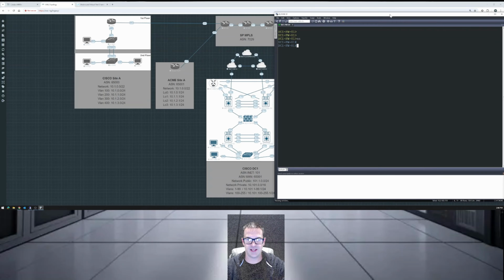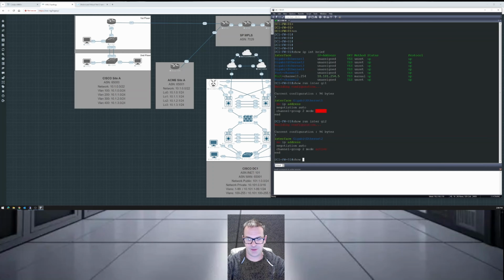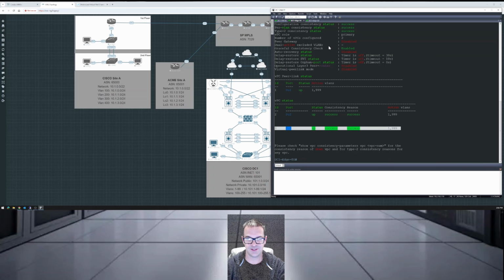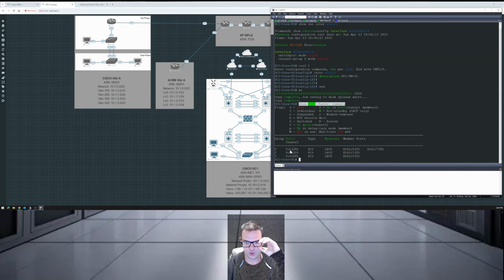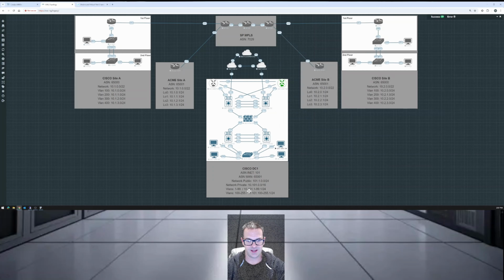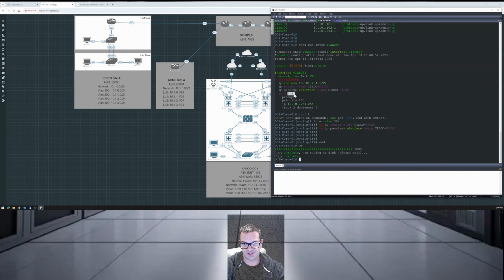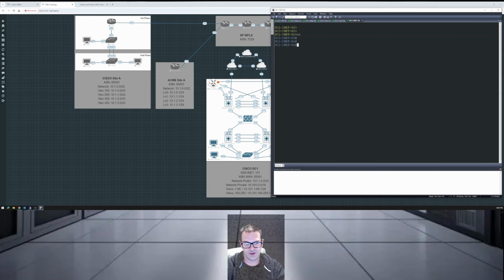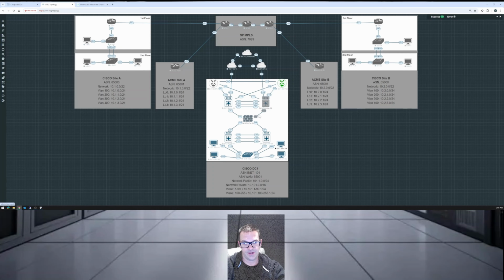CCNA & CCNP Realistic Labs Episode 1.23 - DC1 Buildout / Cisco Catalyst 8000v for the WIN!!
In this video we replace some of the legacy devices with the new Cisco Catalyst 8kv and prep the topology for the future videos.